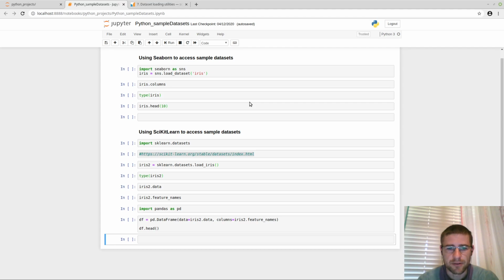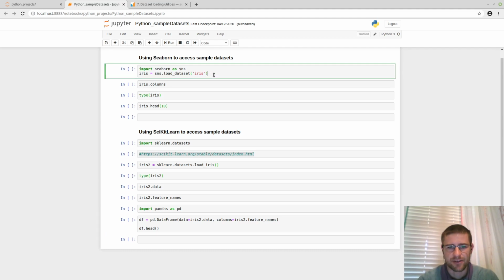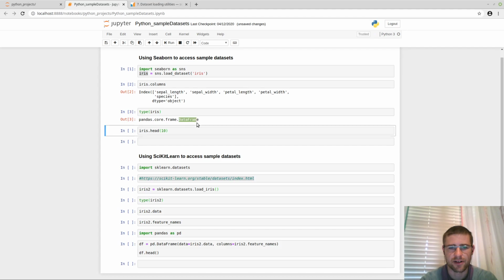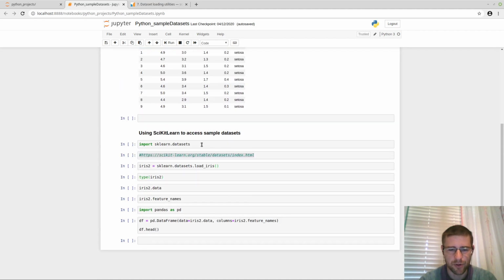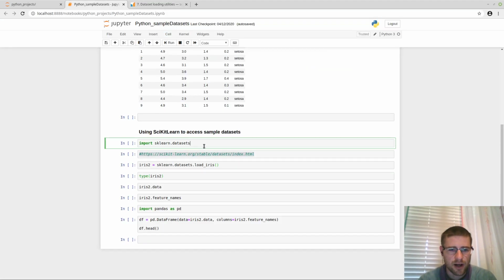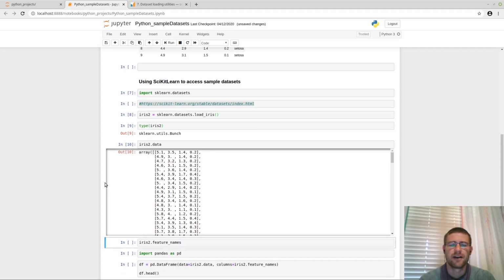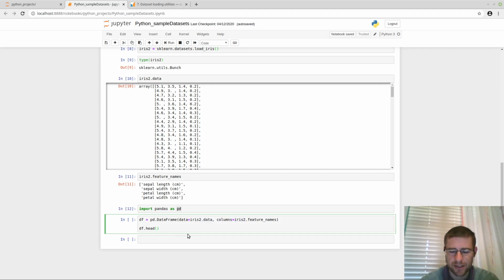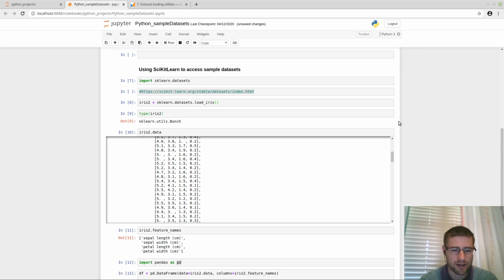Loading in Sample Datasets in Python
How to load in sample datasets in Python using Seaborn and SciKitLearn